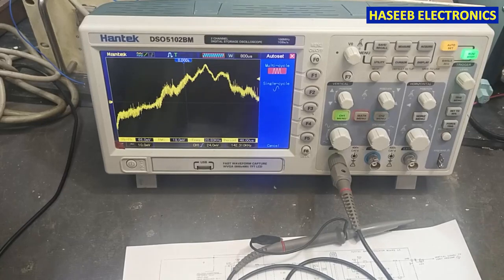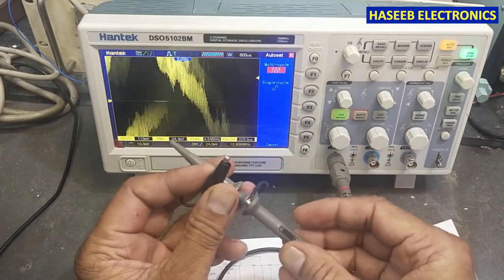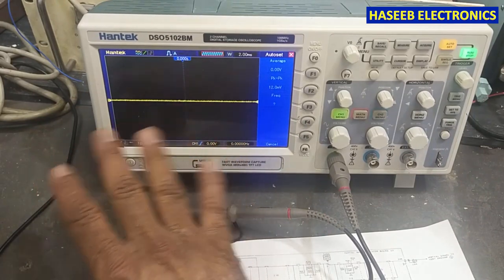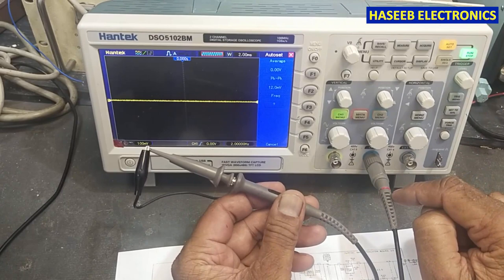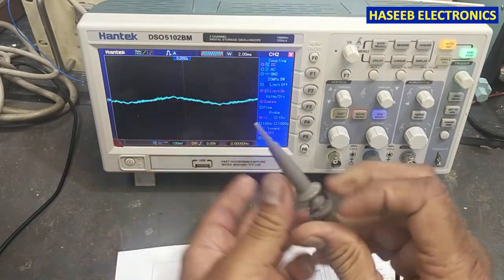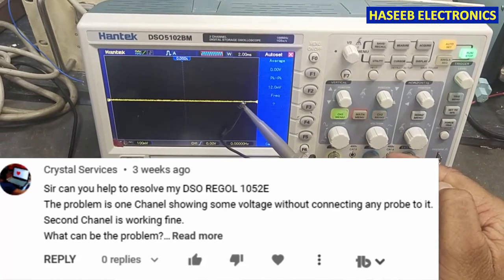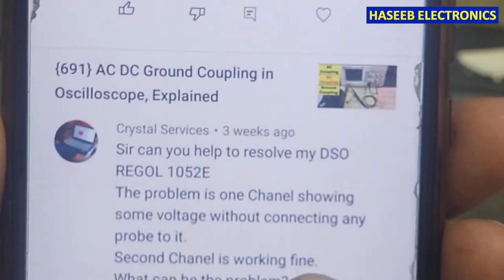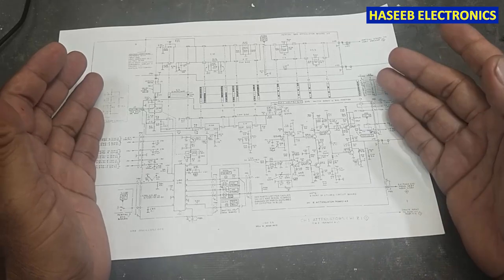{697} Why Oscilloscope Is Giving Incorrect Voltage Reading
Why Oscilloscope Is Giving Incorrect Voltage Reading. why oscilloscope voltage measuring is showing voltage without any input signal.  the voltage divider circuit is connected at input coupling stage of the Oscilloscope, sometimes the resistor in voltage divider network gets devalued. the devalued resistor causes to create imbalance in the tapped voltages for the sample and hold circuit, FET amplifier and DC zero, DC Null, and provides positive or negative offset, which causes to false / wrong reading. the same problem may occur in digital multimeter, analog multimeters, digital storage oscilloscope, dso,  analog oscilloscope, cathode ray oscilloscope, cro, digital phosphor oscilloscope, DPO, mixed domain oscilloscope, MDO, mixed signal oscilloscope, MSO, digital sampling oscilloscope, DSO, waveform recorder, WFR,